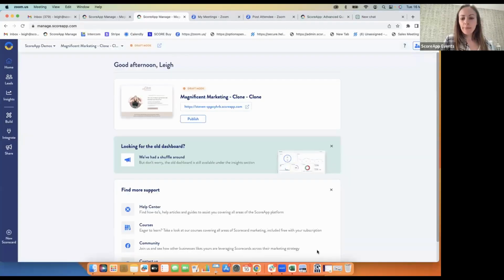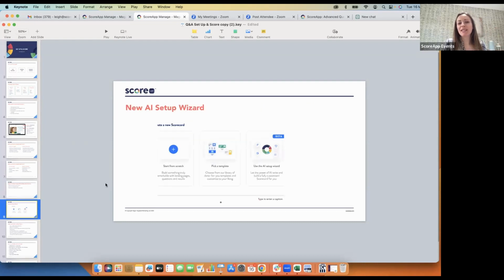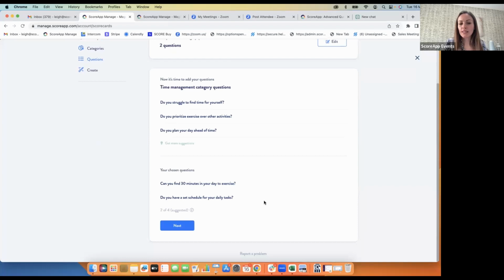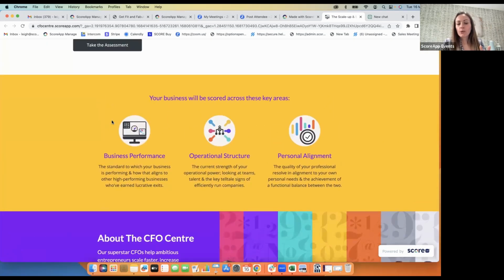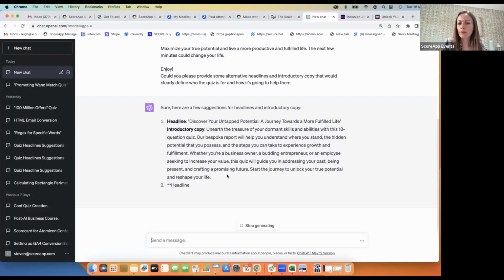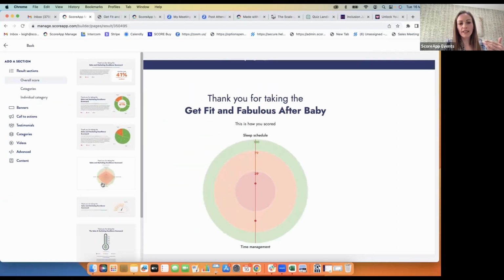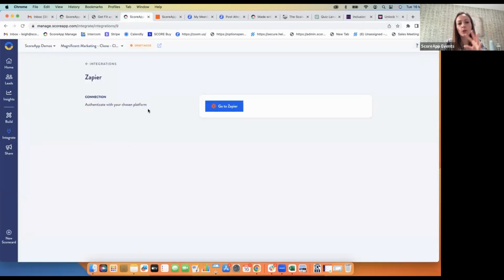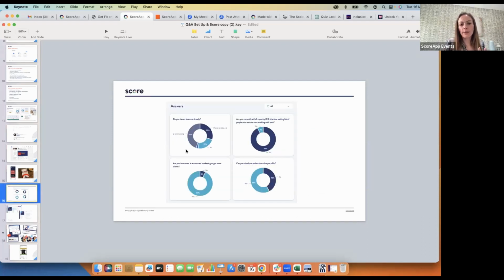Set Up and Score 16th May 2023 | ScoreApp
Launch your next lead generation campaign in 30 days with four weeks of hands-on expert support. Registration closes 30 September. Welcome to our Set Up and Score webinar featuring Leigh Simons. In this engaging tutorial, we delve into the process of setting up your scorecard and initiating your inaugural campaign.

Leigh will also showcase the exciting AI Quiz Builder through a live demonstration. This segment aims to address your queries while offering a detailed walkthrough on leveraging your scorecard for optimal marketing achievements.

If you require further assistance, please visit the ScoreApp Learning Centre, where you can access a plethora of valuable resources.